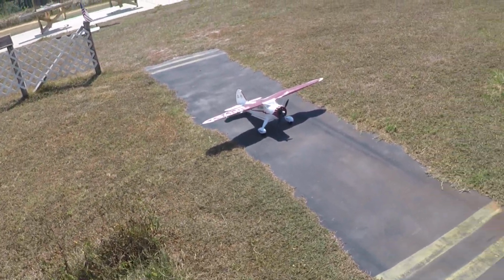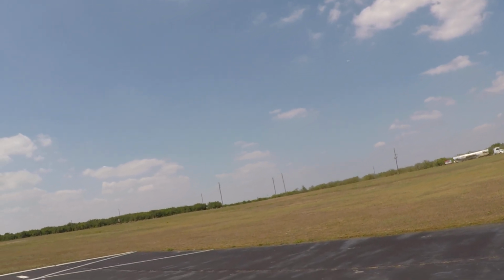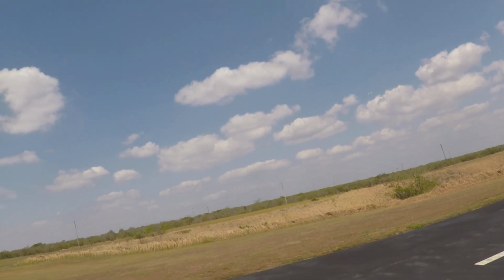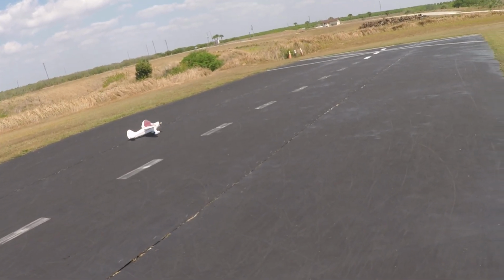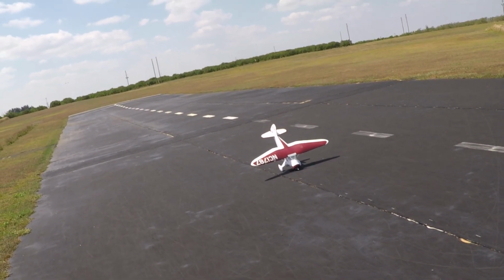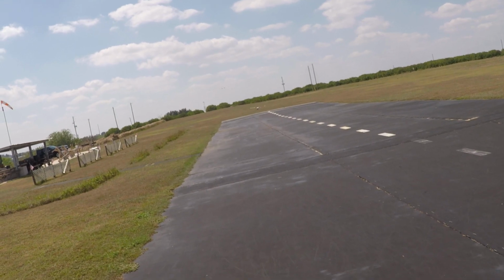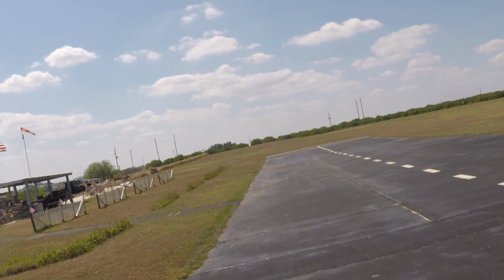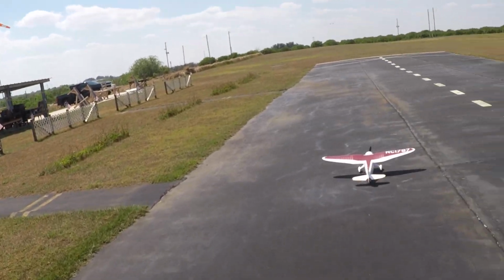Stinson Reliant on a very windy day!!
Running a 2200 3s in her.